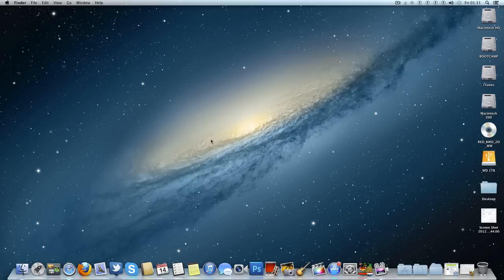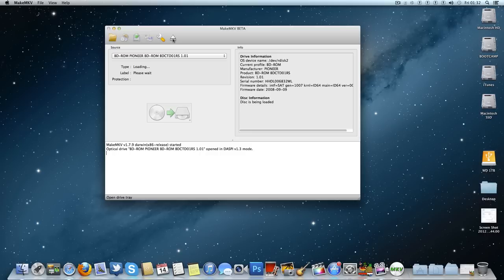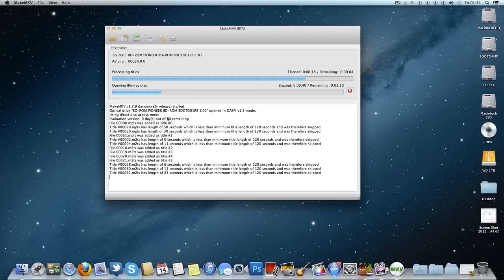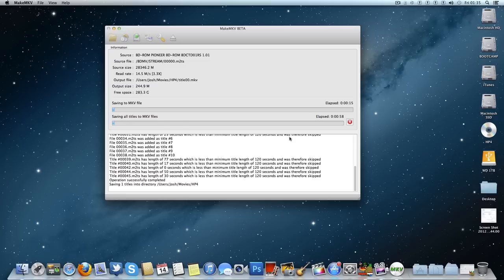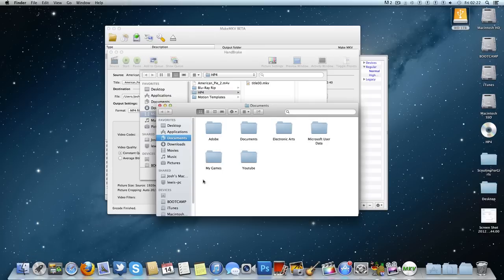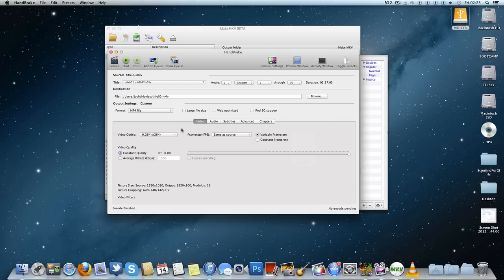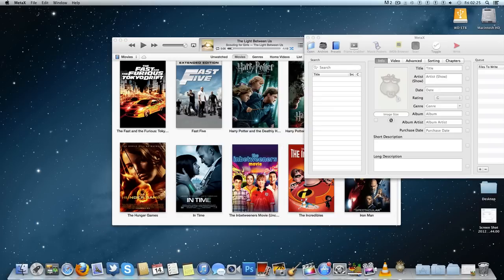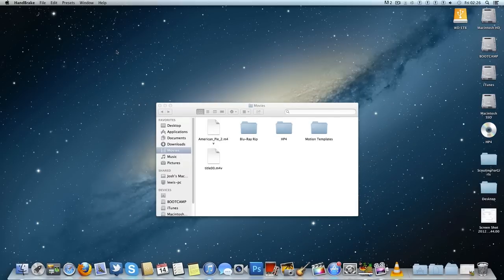How To Rip Blu-Ray Movies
A tutorial on how to rip Blu-Ray's using a program called MakeMKV on a Mac.
All you need for this, is a working blu-ray drive, be that Internal on a Hackintosh or Externally if your using a 'real mac'; and a quick download of MakeMKV.